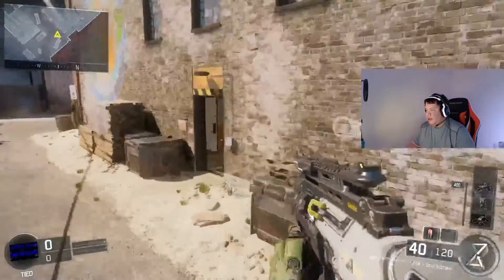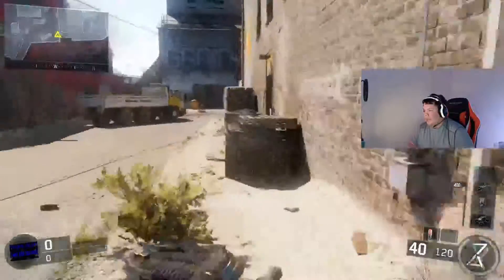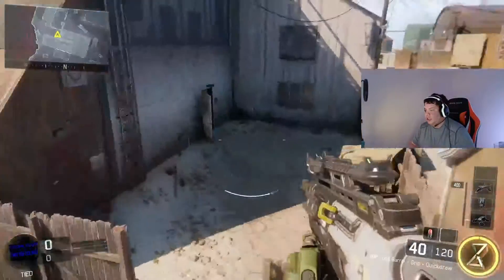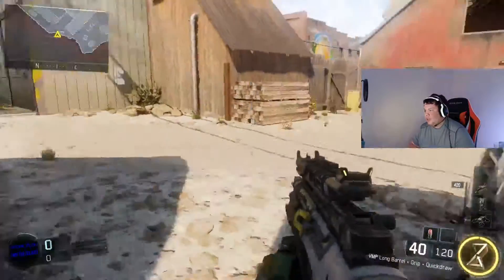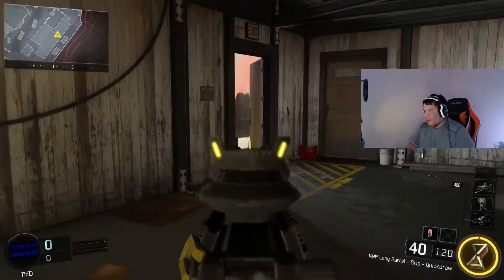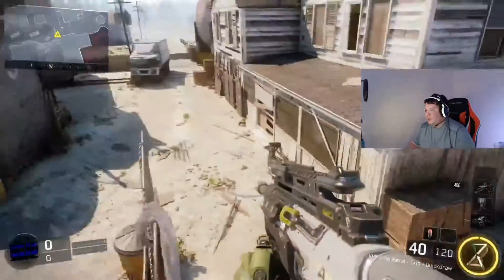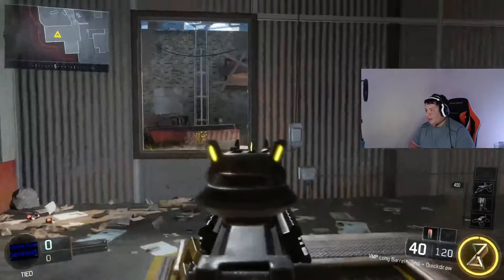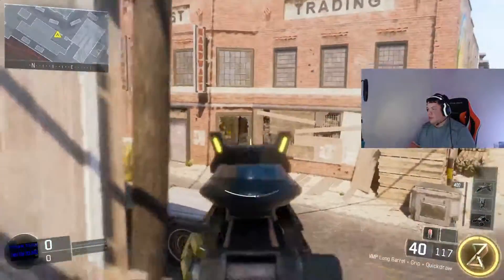(CAN YOU WIN FRINGE) 3V3 SND STRATS ON FRINGE FOR UMGS AND GBS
What’s up guys its zclickz thanks for visiting my channel. Just wanted to say thanks for all the love and support you show while watching my COD gameplay. I have come so far in the game and on YouTube because of you guys.
­­­ ZCLICKZ